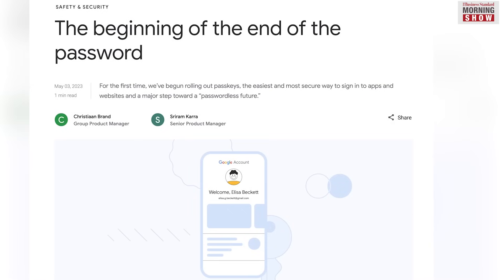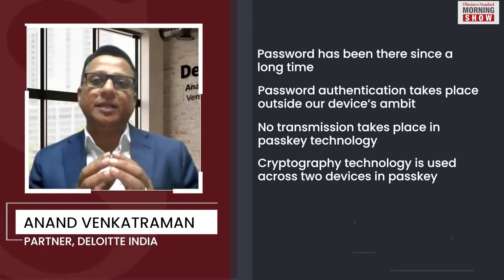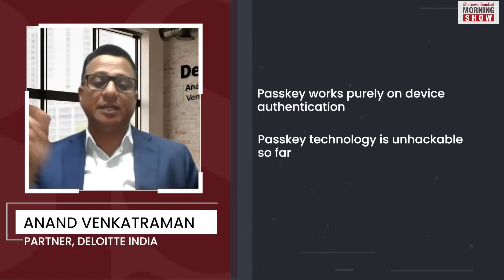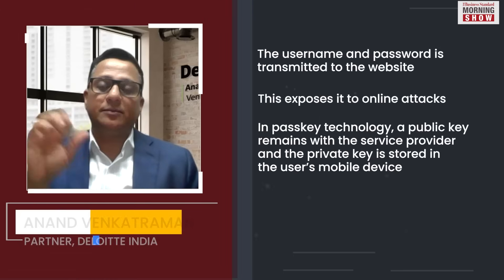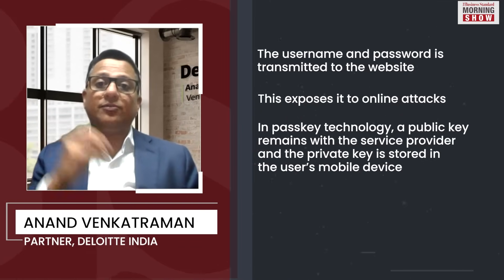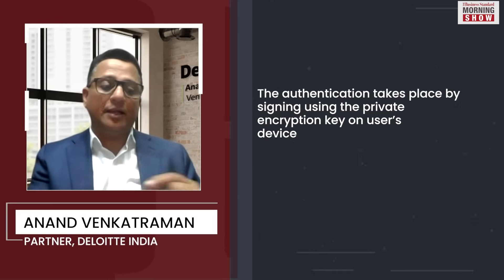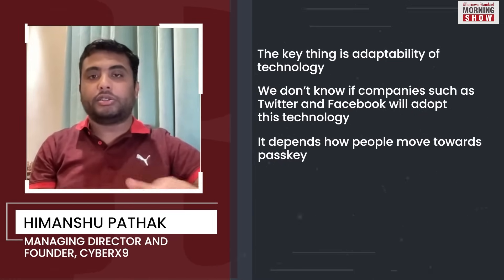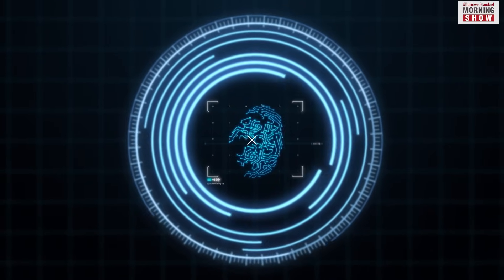Are we heading to a world without passwords? Google Passkey | Passwordless Login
Passwords are passé. Tech majors are adopting passkeys. They use biometrics, patterns and PIN locks, which makes them more secure than passwords. So are we heading to a world without passwords?